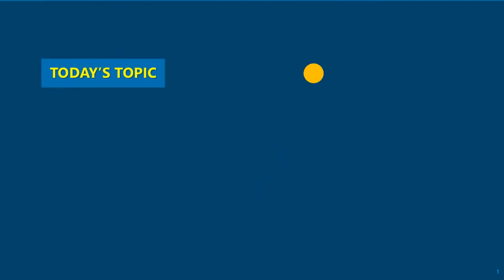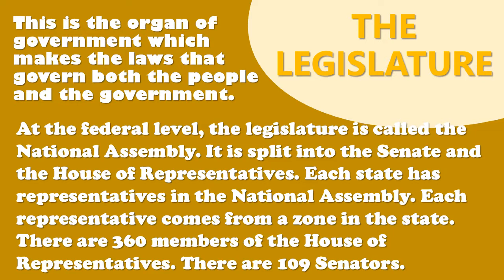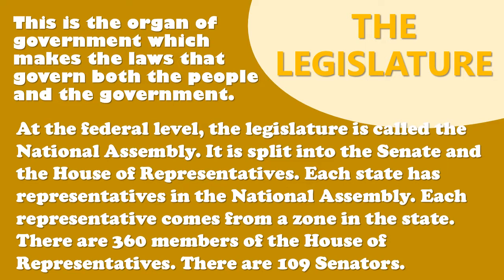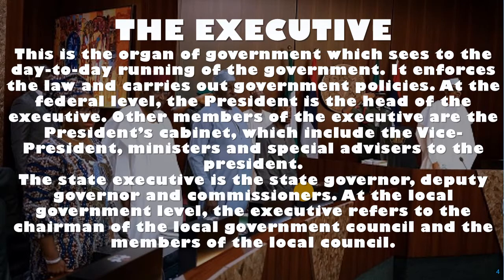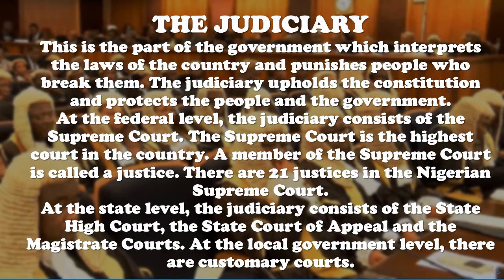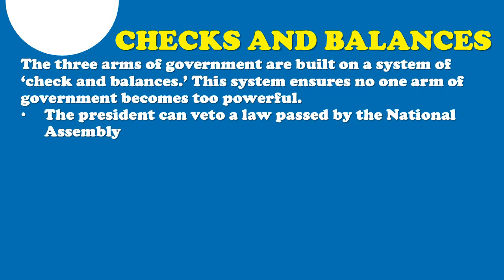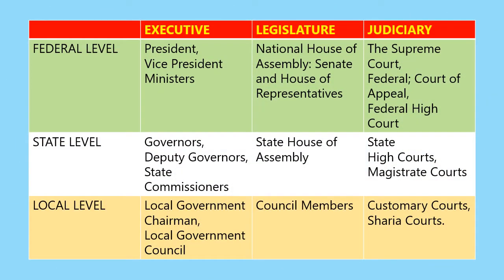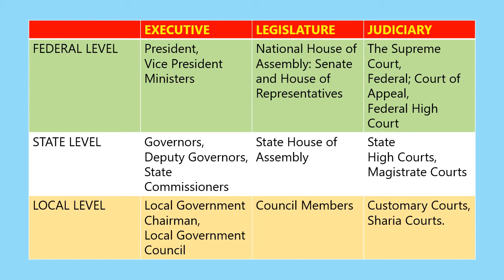THE ARMS OF GOVERNMENT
By Miss Rita